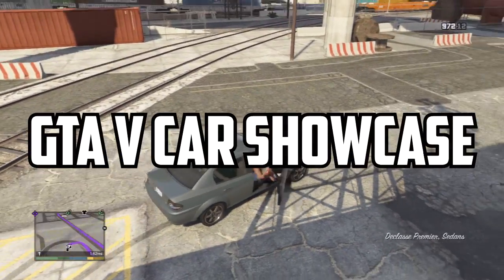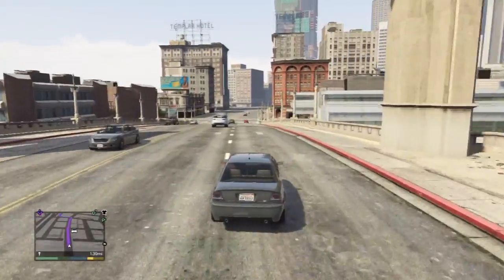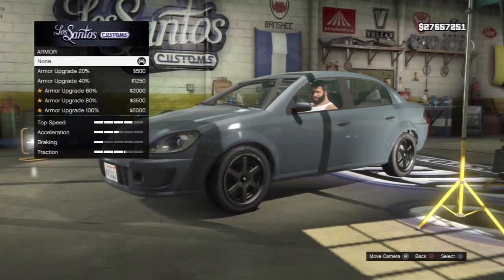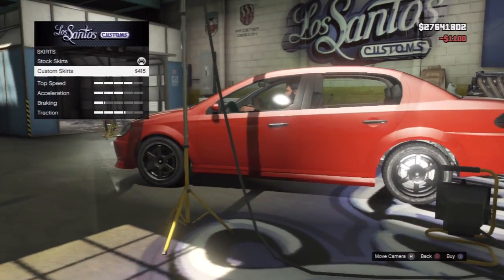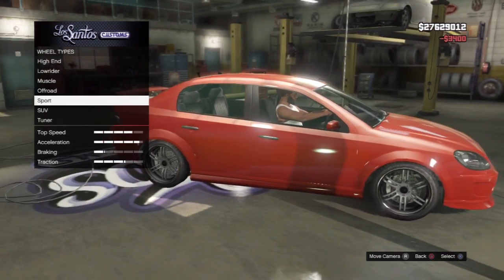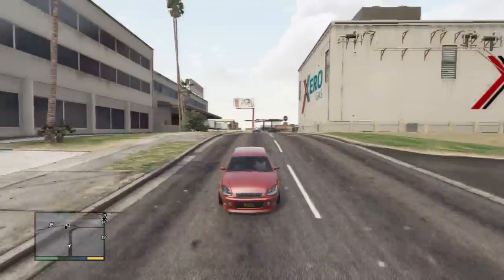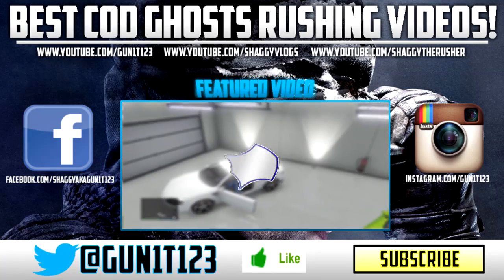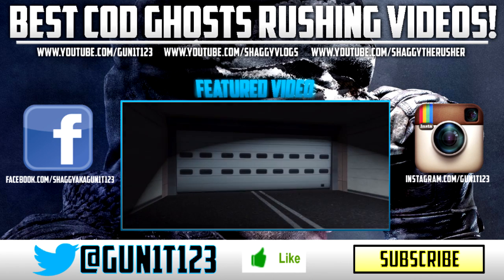GTA V: Declasse Premier | Car Showcase #84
If you enjoyed the video, please leave a "LIKE" to support it! THANKS!